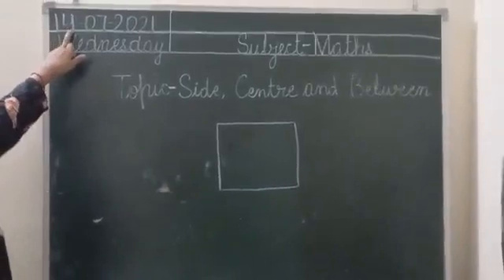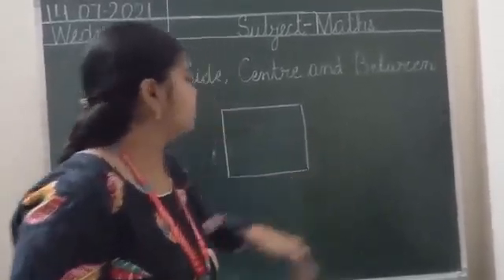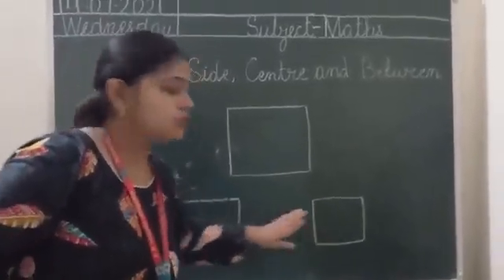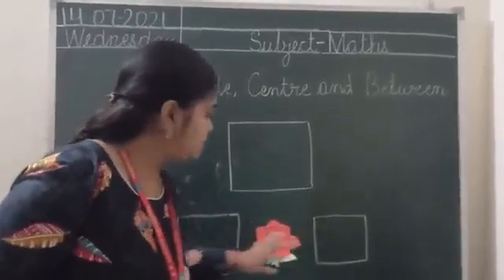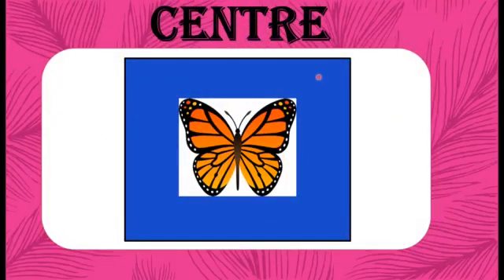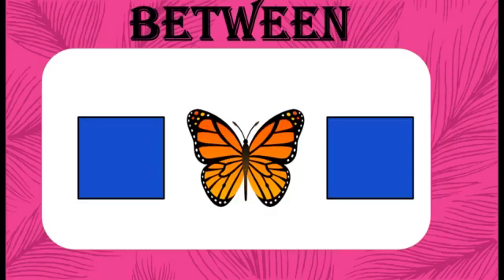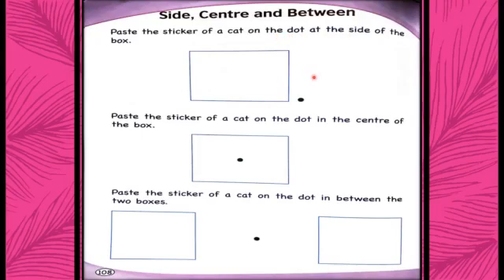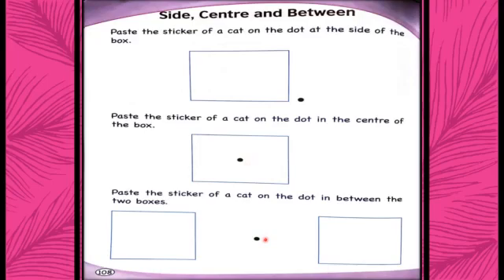Side,Centre and Between